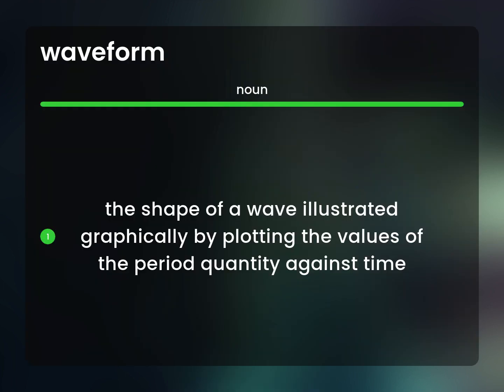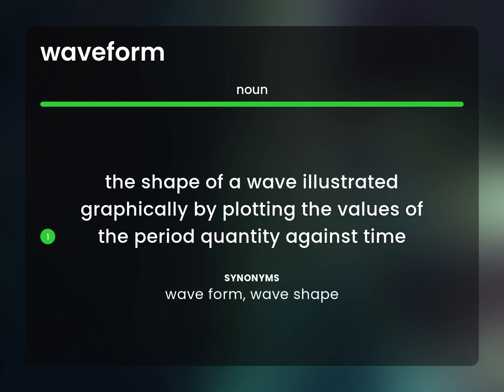Waveform — what is WAVEFORM definition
Meaning of WAVEFORM

Susan Miller (2023, June 14.) What is Waveform meaning?